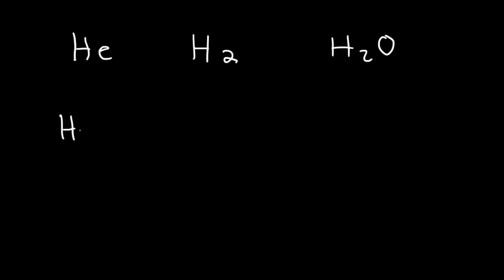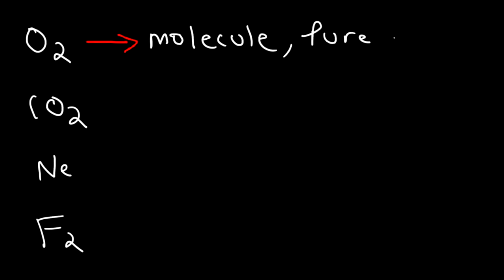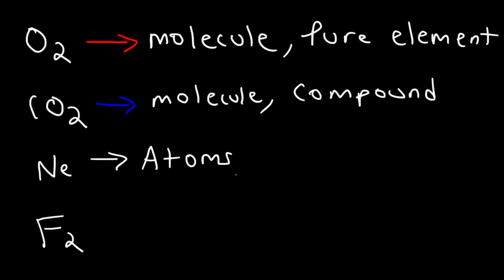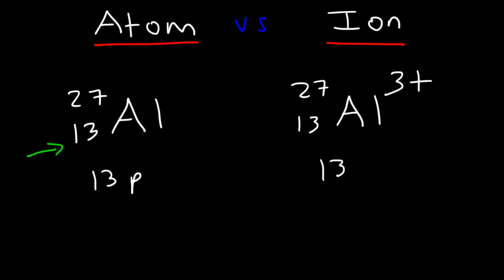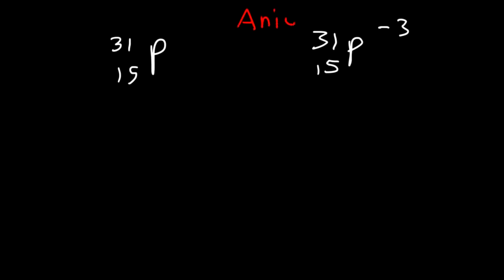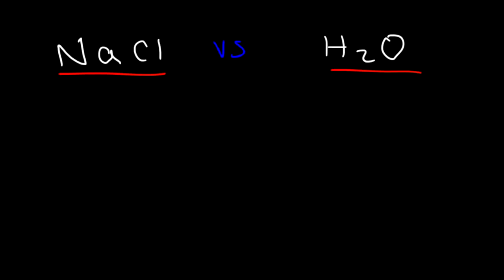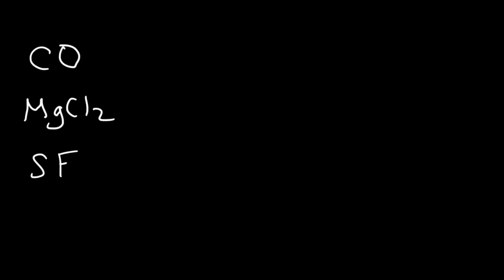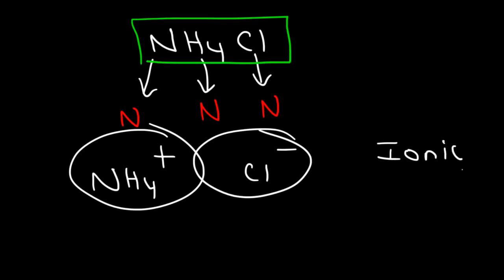Elements, Atoms, Molecules, Ions, Ionic and Mole Chemistry For SHS